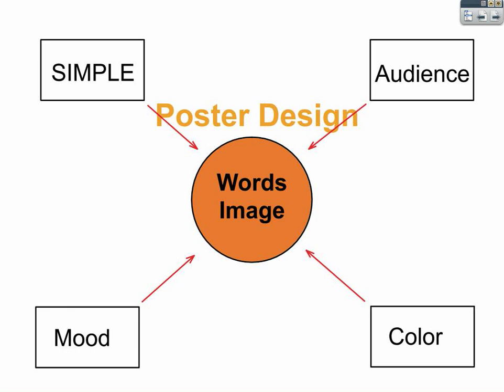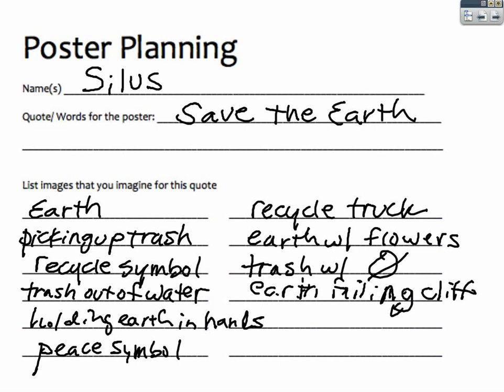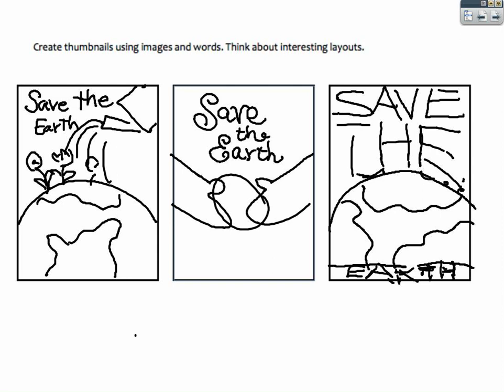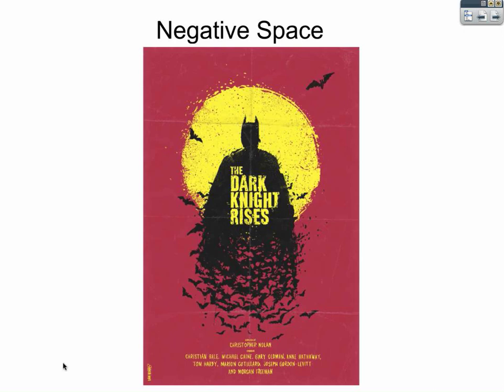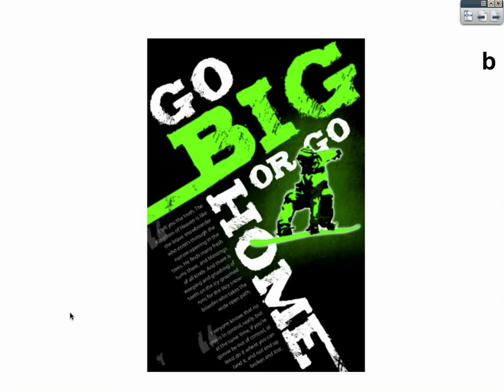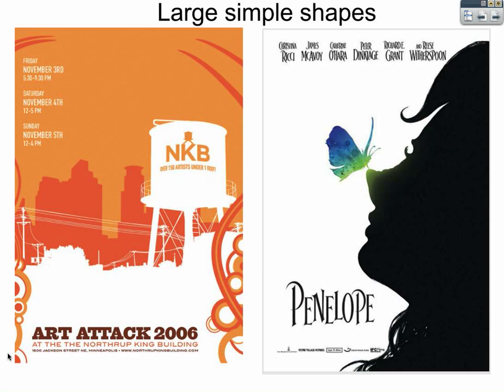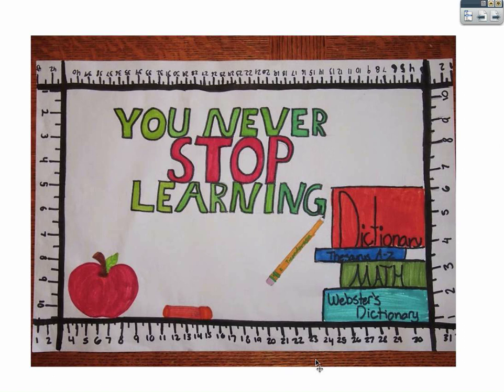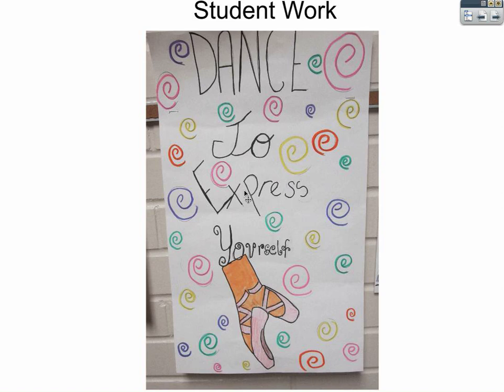Poster Directions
Get information about your poster assignment and see examples of professional posters and student posters.